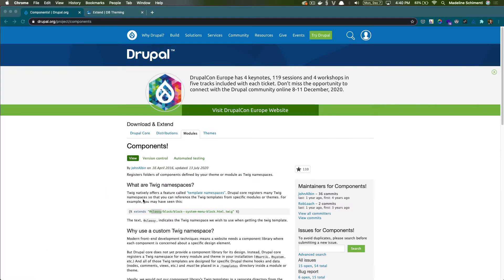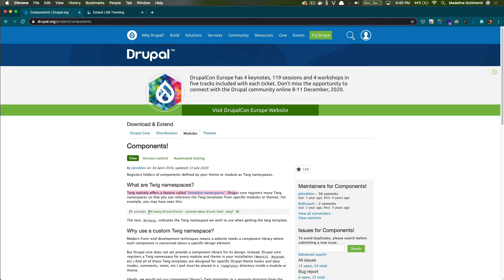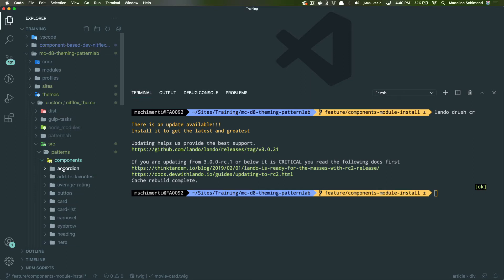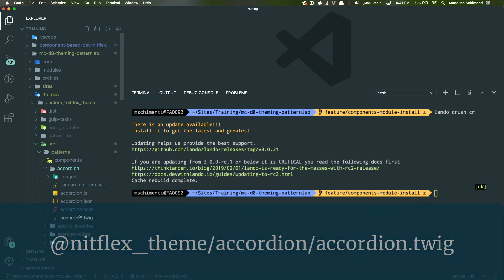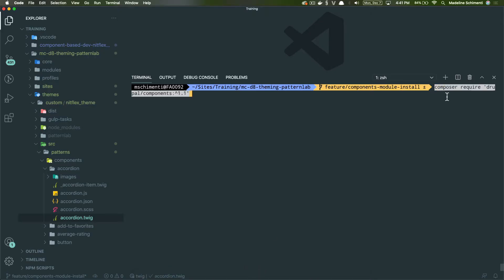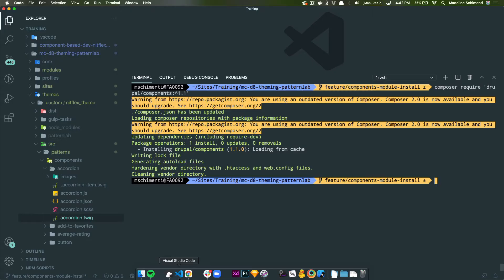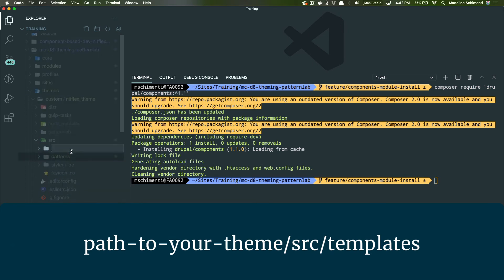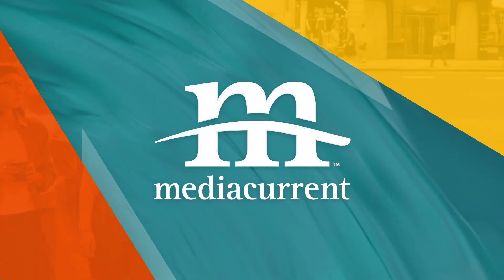Components Library Module and Namespace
Create a theme namespace for nesting twig templates using the Components Library module.